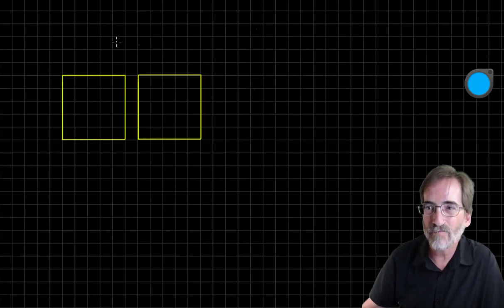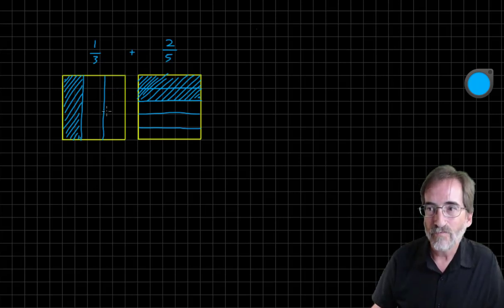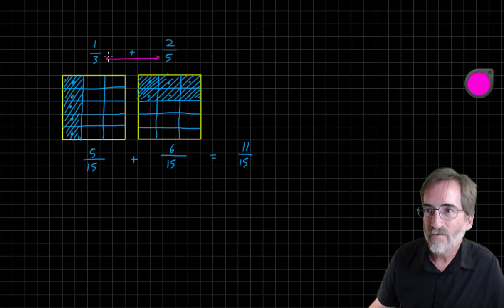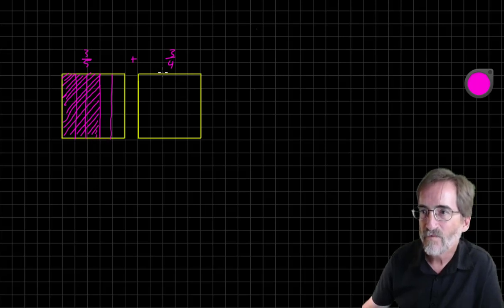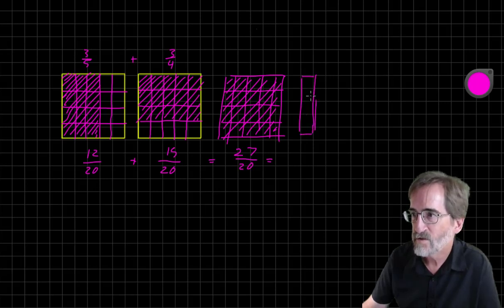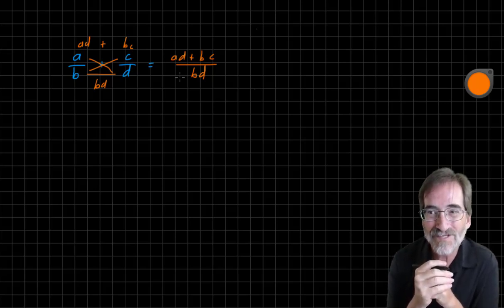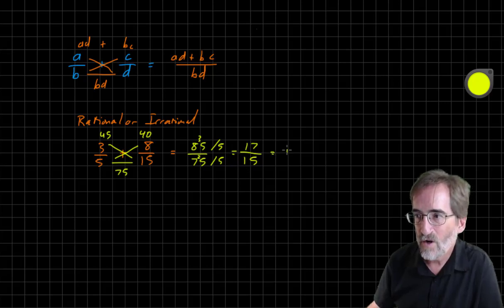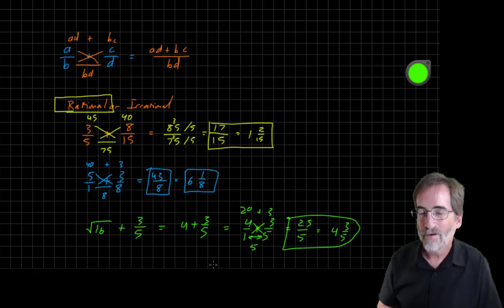Algebra 1 B Part 1 Unit 2 Lesson 2